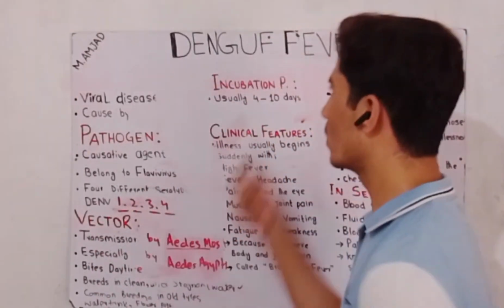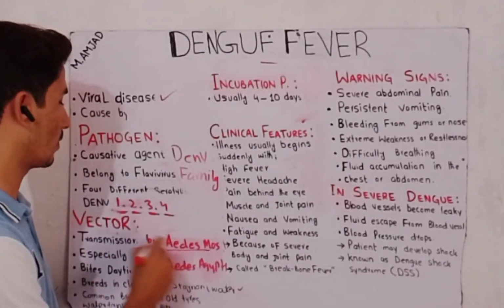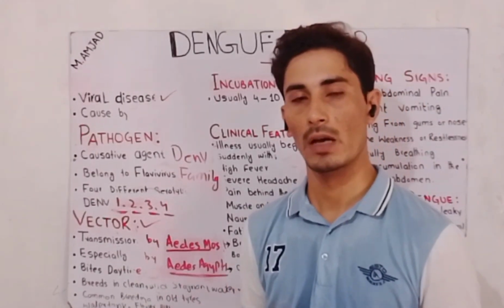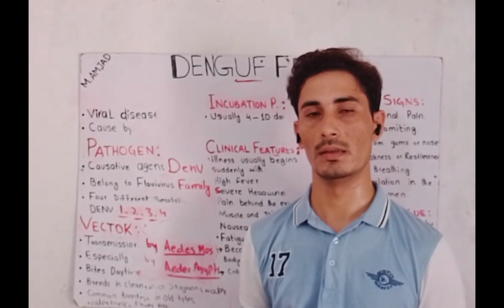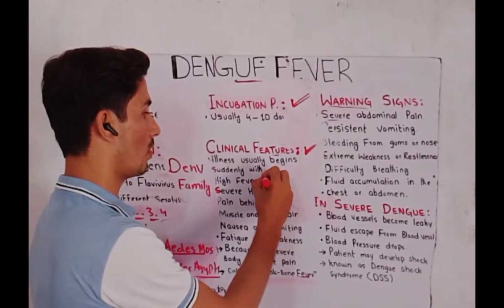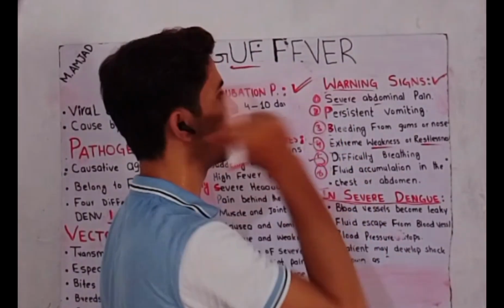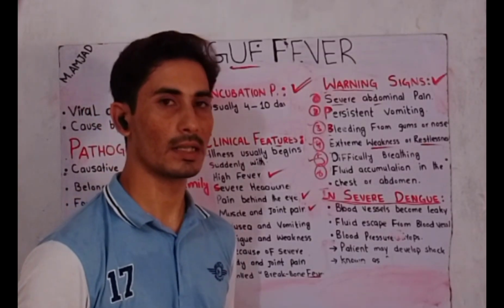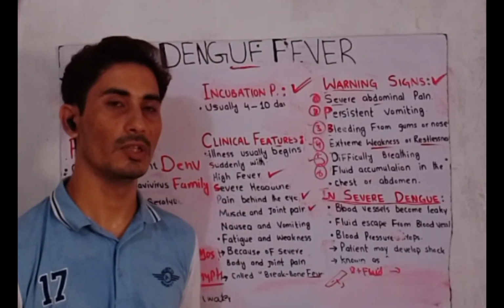Dengue fever sign symptoms cause treatment